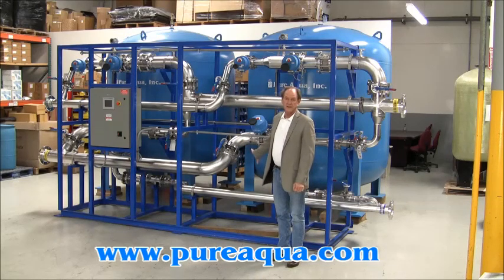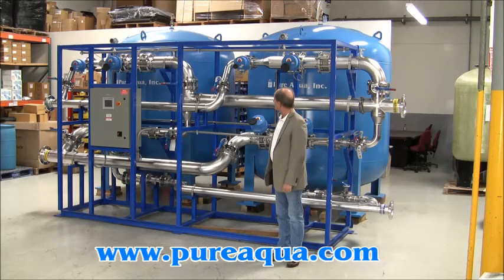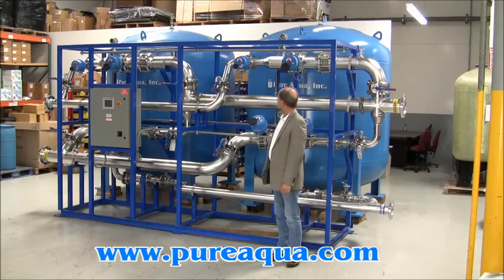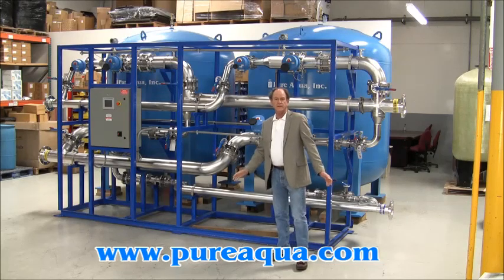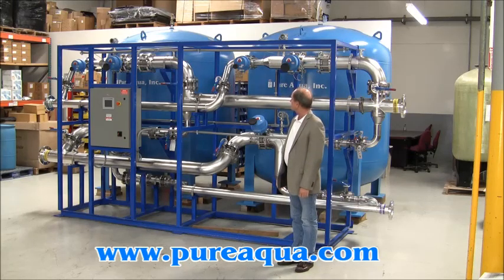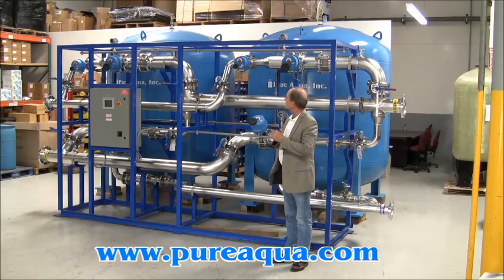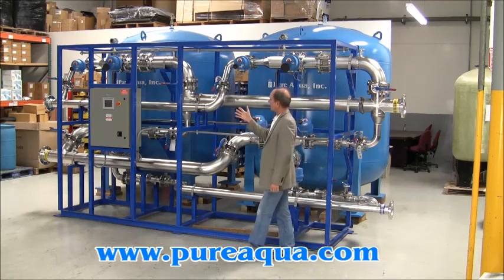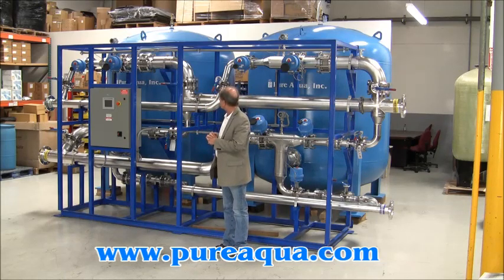Industrial Skid Mounted Filtration System USA 120 GPM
Pure Aqua, Inc. designs and manufactures water treatment systems in addition to industrial skid mounted filtration systems. After its completion in April 2013, it is being used in the United States. This filtration system is skid mounted for easier transport in addition to start up, because all of the connection within the system is done. The goal of this system is to reduce suspended solids from well water. The feed water contains 50 ppm tss and the goal is to have the water contain 10 ppm tss after going through this system.